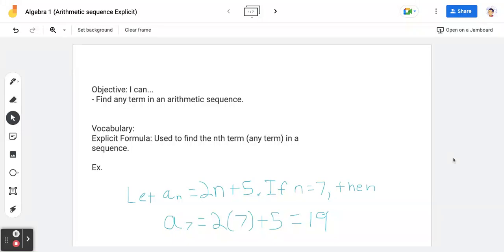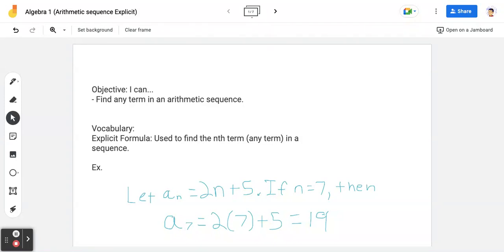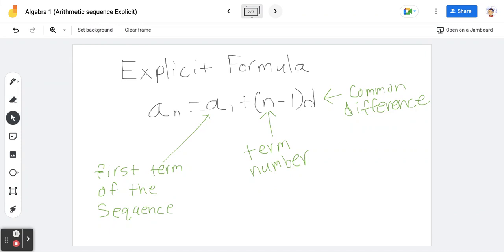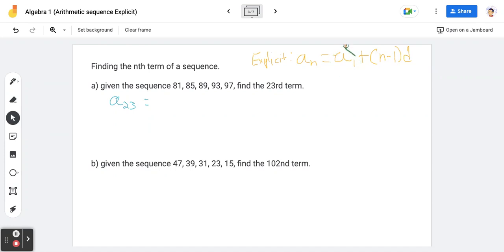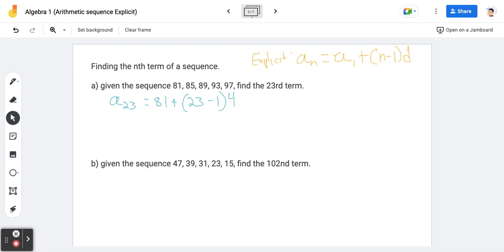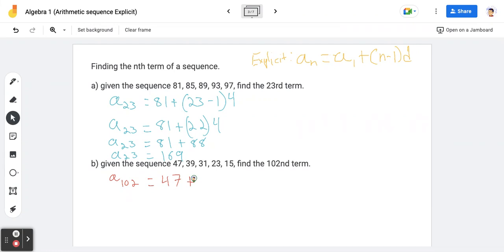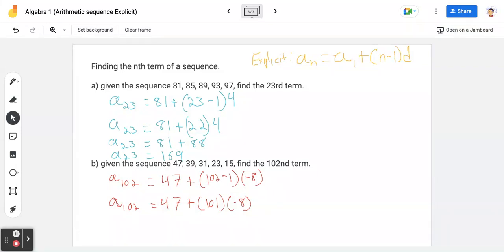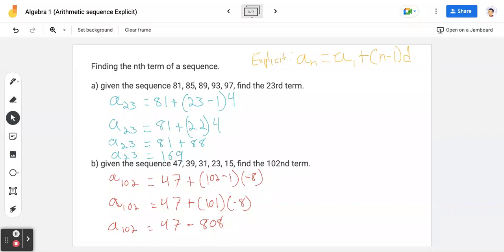HW Assignment 23 Algebra 1 (Arithmetic sequence Explicit) - Google Jamboard